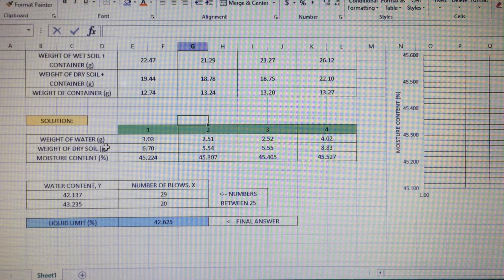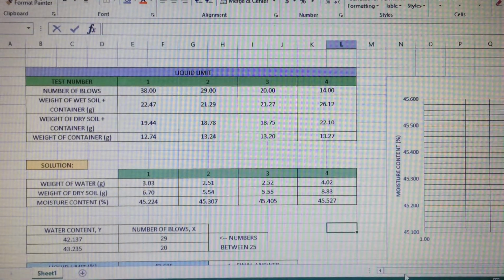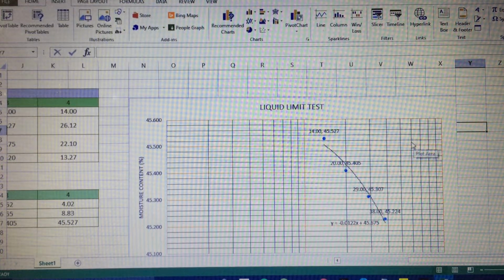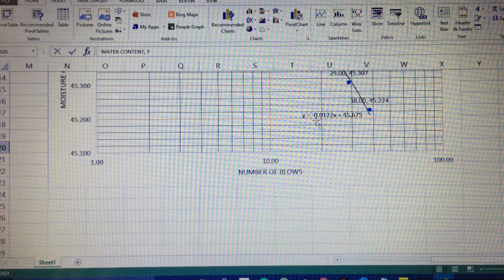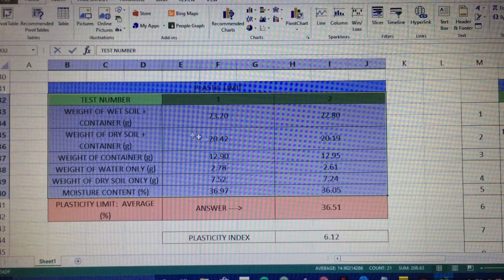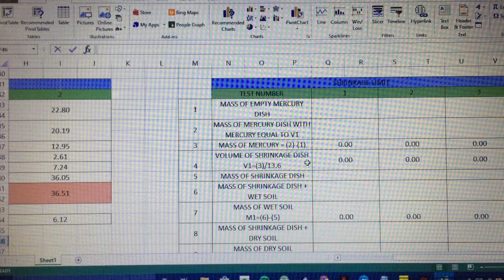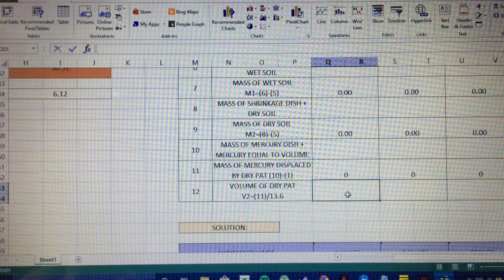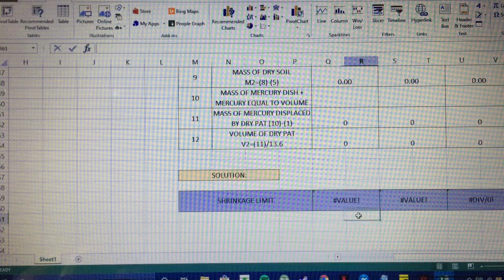EXCEL PROGRAM FOR GETTING LL, PL, AND SL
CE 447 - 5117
ACTIVITY #2